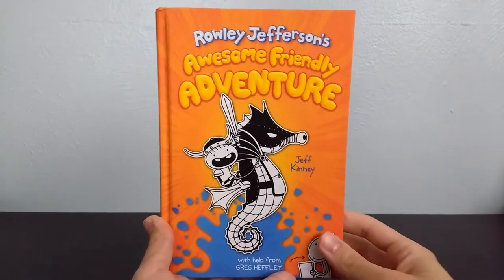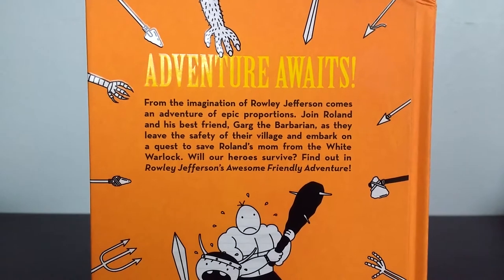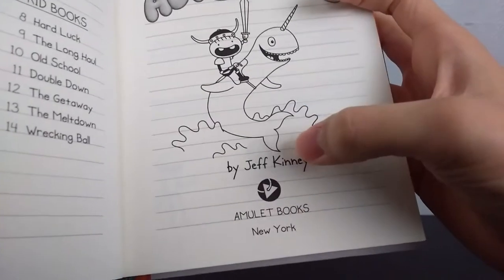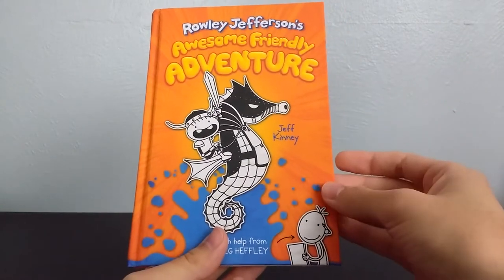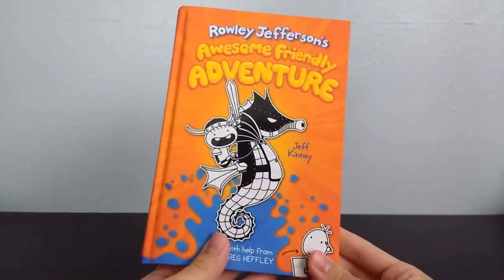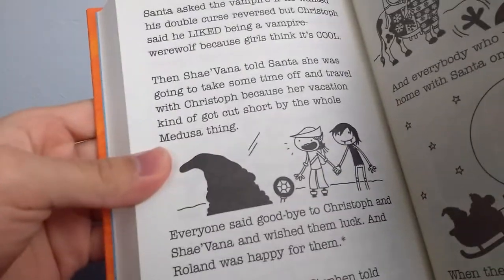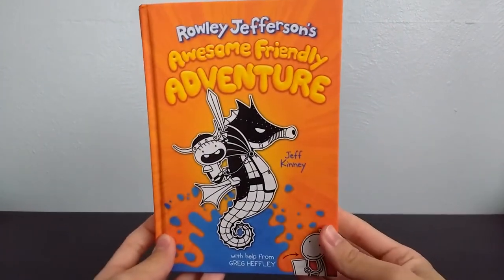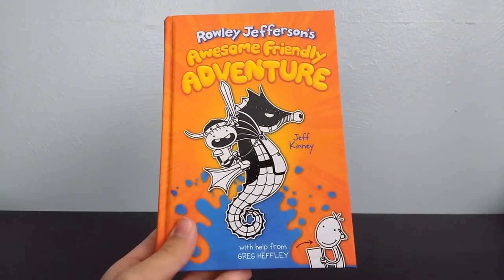RJ's Awesome Friendly Adventure Spoiler-Free Book Review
Today I review the second book in the Awesome Friendly Kid series.

Buy this book online or at your local book store.